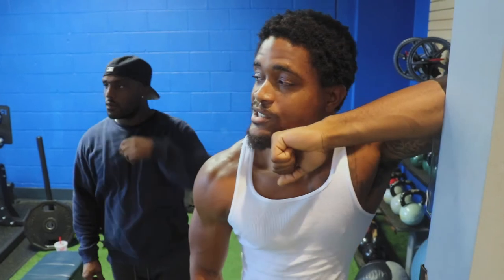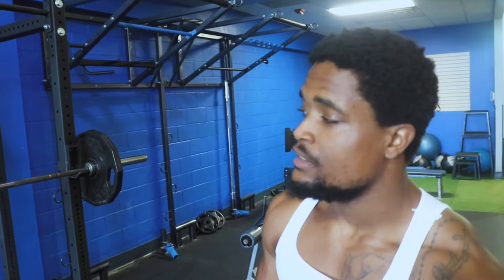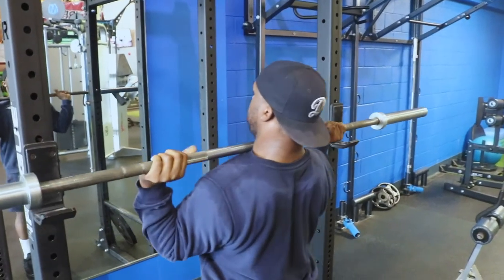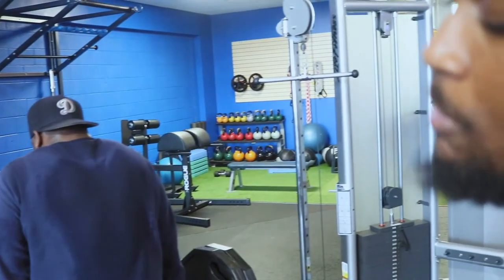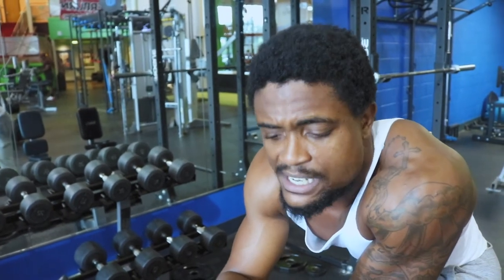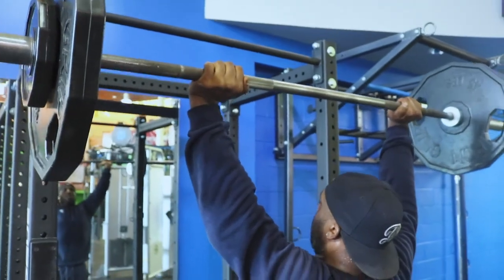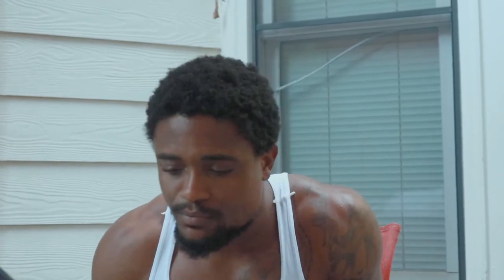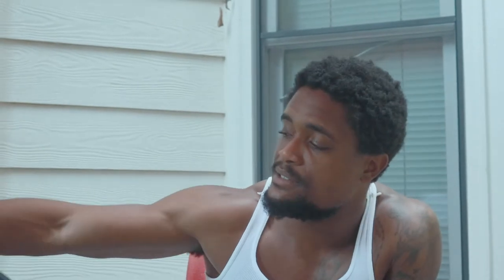Hey, it's Yo Again (the brother episode, pt. I & II)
In the two-part, special brother episode of the wellness webinar, Hey, it's Yo Again., our professor gives us an exclusive look into his little black book with a swift and useful neck & shoulders builder.